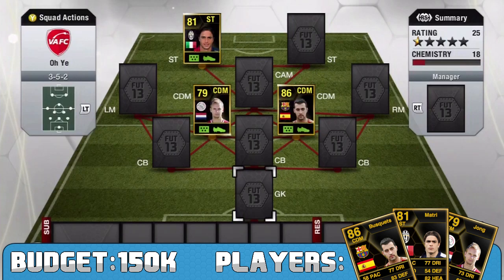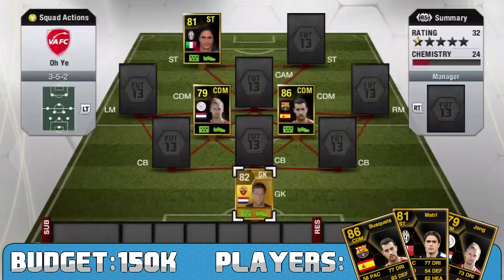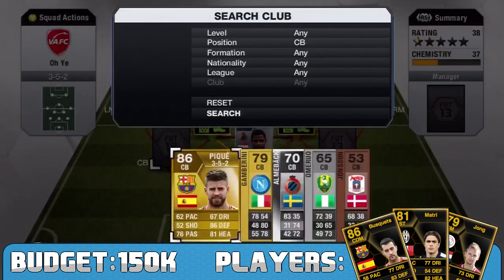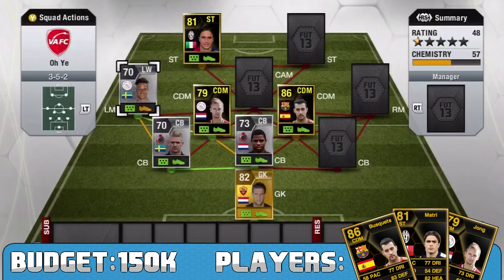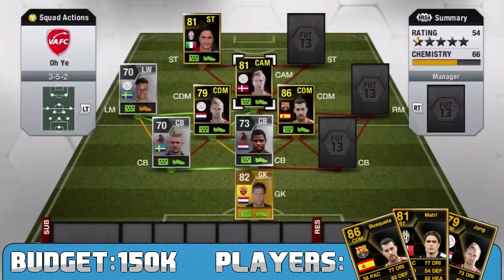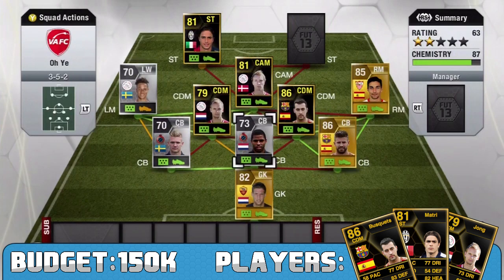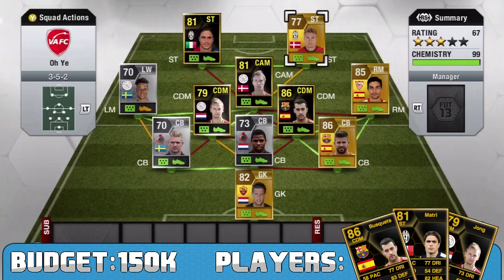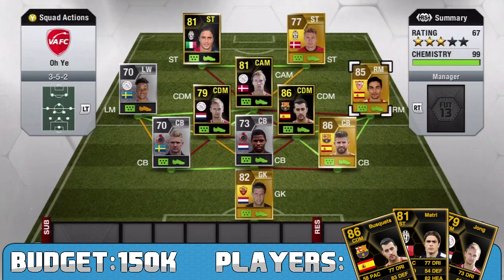Fifa 13 | Hybrid Showdown Ep 6 | 150k Ft. TOTW :D